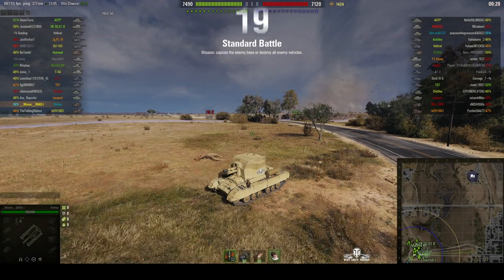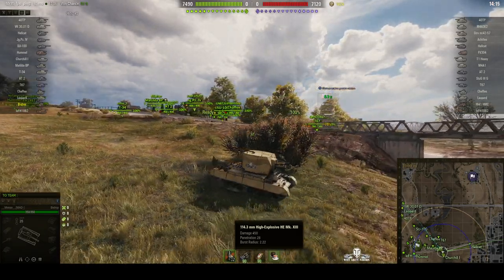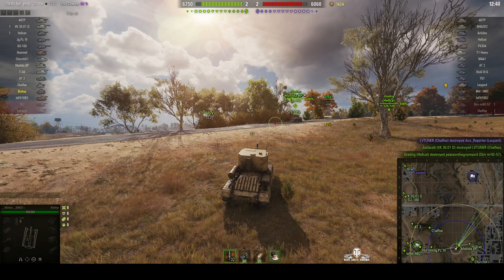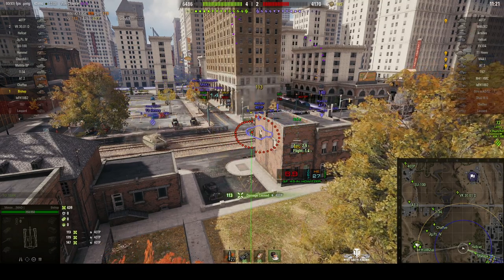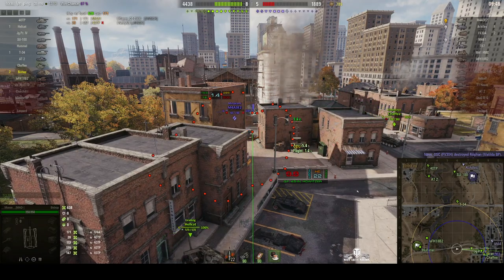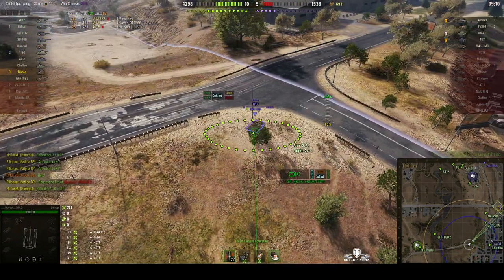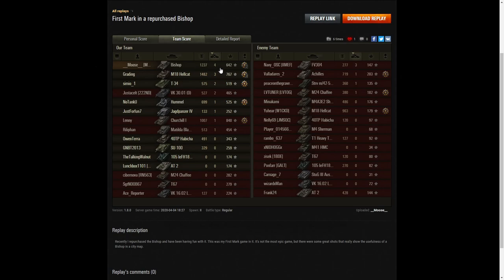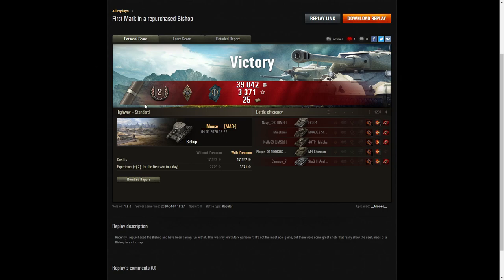Bishop - 1st Mark of Excellence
This replay is from 4 April 2020 on Highway. The player, __Moose__ [MAD-] in the Bishop was awarded the 1st Mark of Excellence.